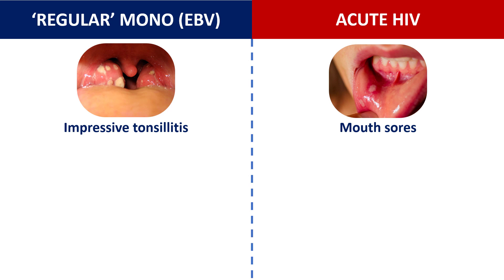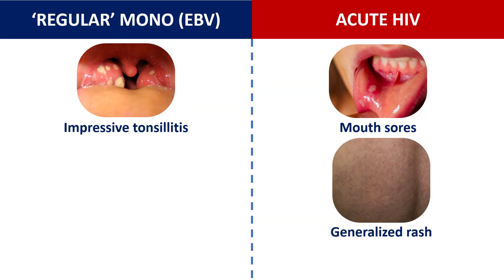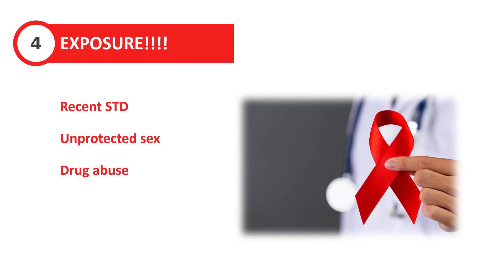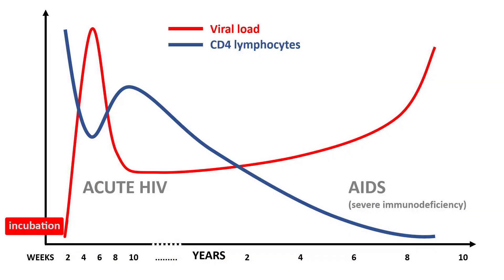Symptoms of Acute HIV Infection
What are the earliest symptoms of acute HIV infection? An infectious diseases specialist explains how to recognize acute retroviral syndrome. Why are the key clinical clues that should alert you to the possibility that your patient may be infected with HIV, and why is it crucial to diagnose HIV early?

Free online course: ' A Clinical Approach to Serious Infections in Adults: What Every Physician Should Know

CHAPTERS:
00:00 The problem with acute HIV
01:28 Flu-like symptoms
01:53 Mononucleosis-like syndrome symptoms
03:19 Mono vs HIV
04:25 The rash in acute HIV infection
05:28 Aseptic meningitis
05:51 Exposure and risk factors for HIV infection

REFERENCES & RECOMMENDED READING:
1.  Cowan EA, McGowan JP, Fine SM, Vail RM, Merrick ST, Radix AE, et al. Diagnosis and Management of Acute HIV [Internet]. Baltimore (MD): Johns Hopkins University; 2021 [cited 2022 Apr 8]. (New York State Department of Health AIDS Institute Clinical Guidelines).